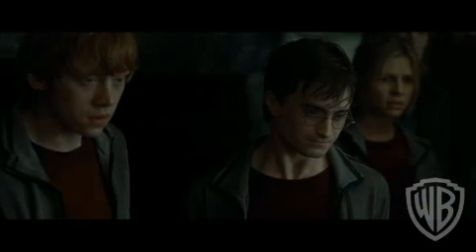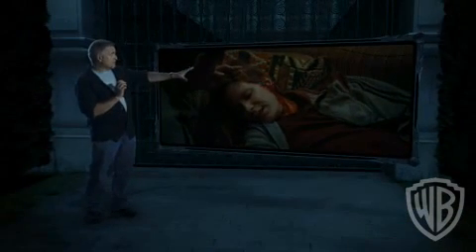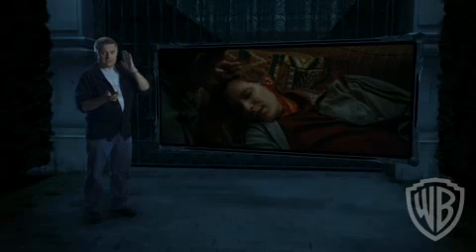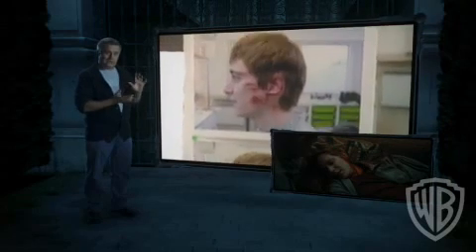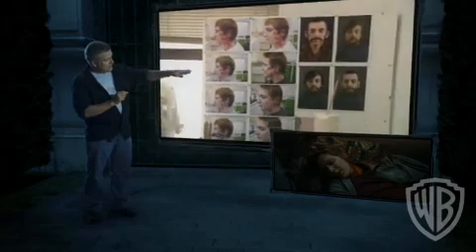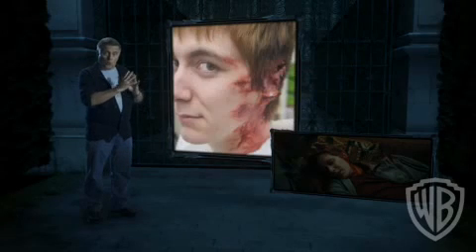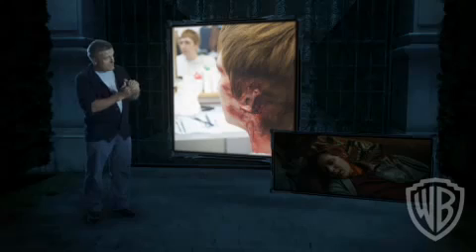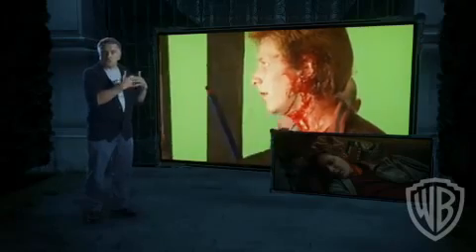DVD/Blu-Ray de Harry Potter e as Relíquias da Morte: Parte 1 #10